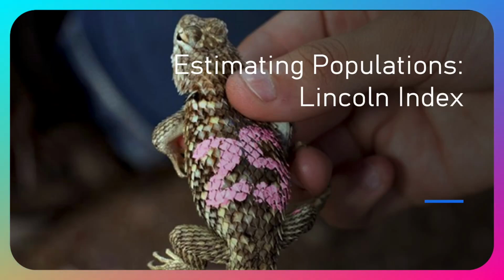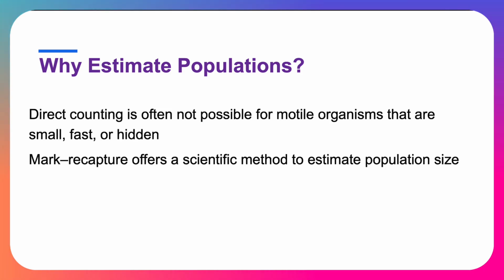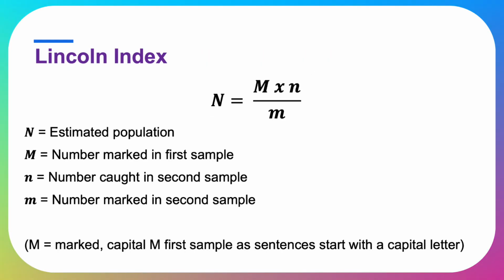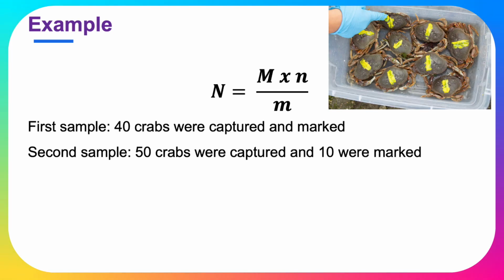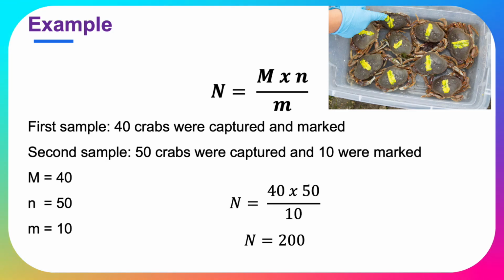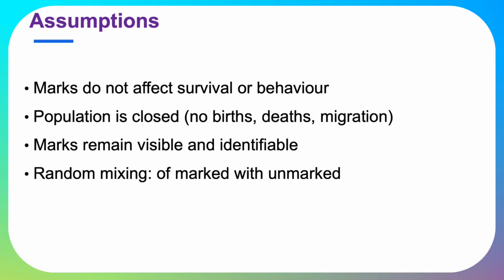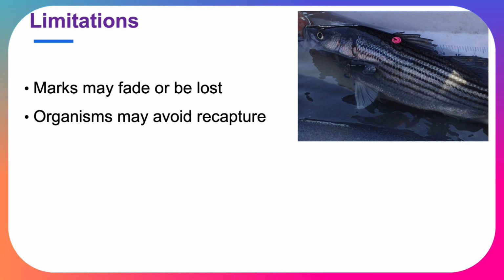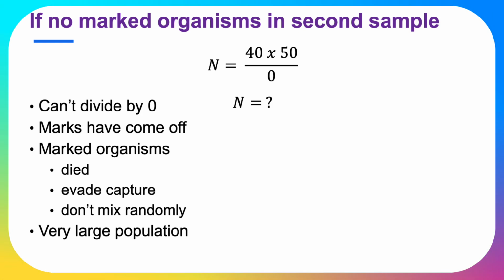Lincoln index- estimating population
QCE  Biology Syllabus 2025
Unit 3 Topic 1
Syllabus objective
Use the Lincoln Index (𝑁=  (𝑀 𝑥 𝑛)/𝑚) to estimate the size of a population.